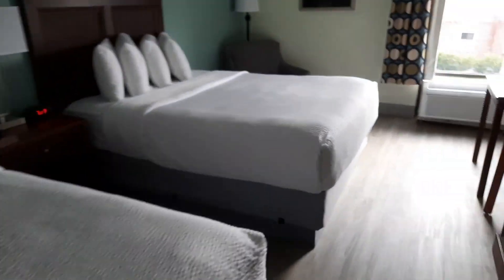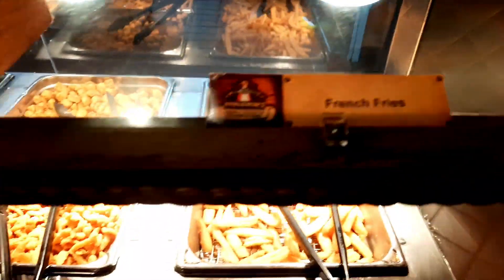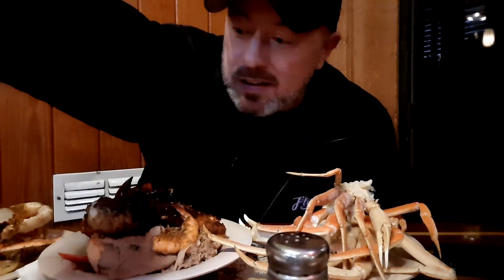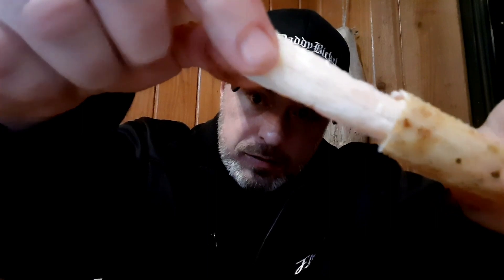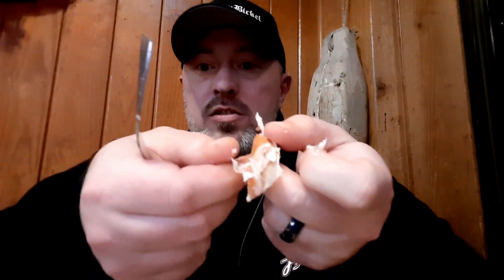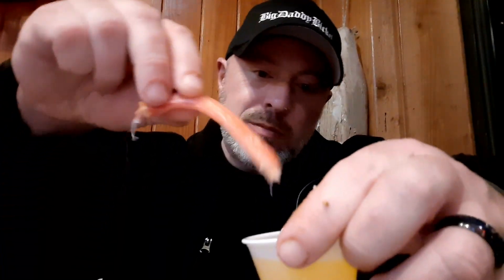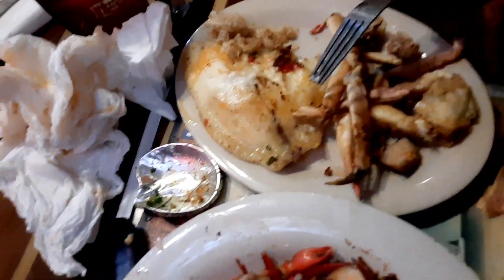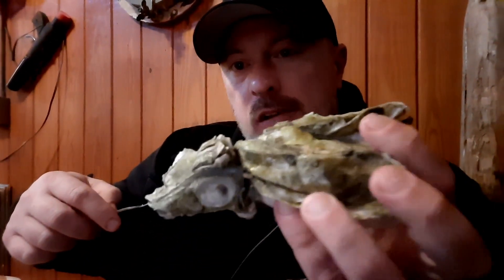The Original Benjamin's Calabash Seafood Buffet (Myrtle Beach, SC)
An amazing seafood buffet at an honest price. You will NOT be disappointed!!! 170 items for your eating pleasure. Quaint and friendly. Amazing staff and great atmosphere. @theoriginalbenjaminscalaba7635